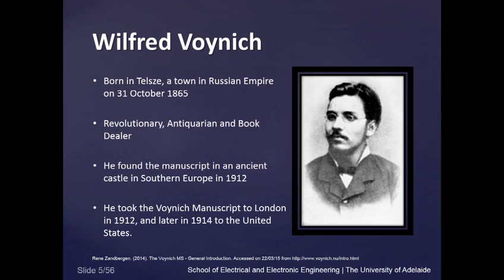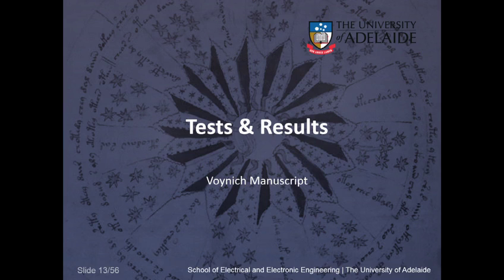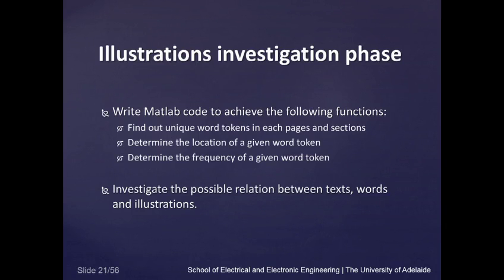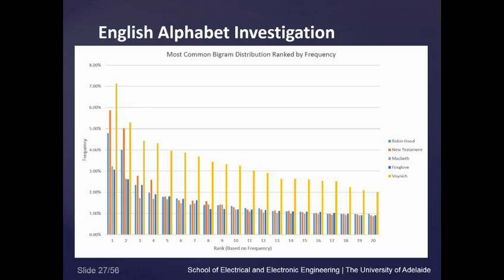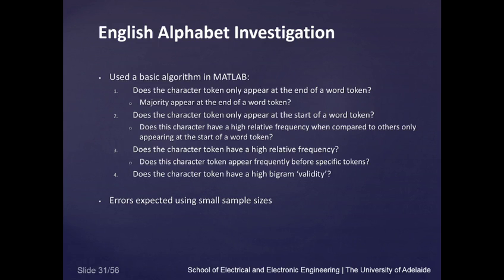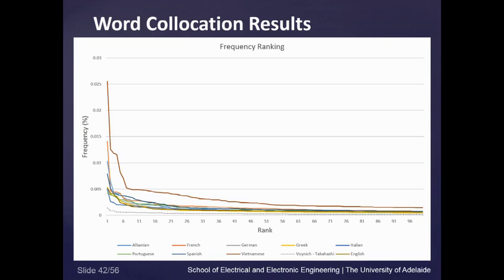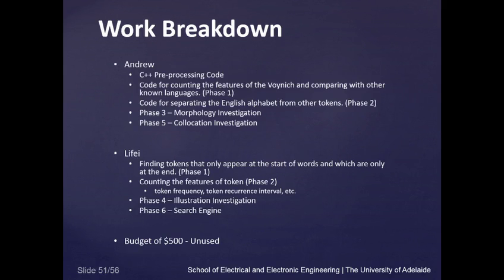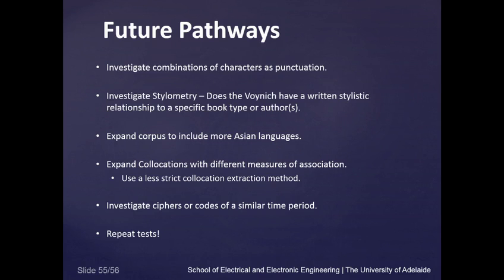Cracking the Voynich Code 2015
Andrew McInnes and Lifei Wang, University of Adelaide, investigate the Voynich Code.